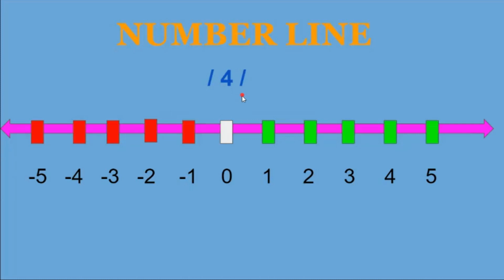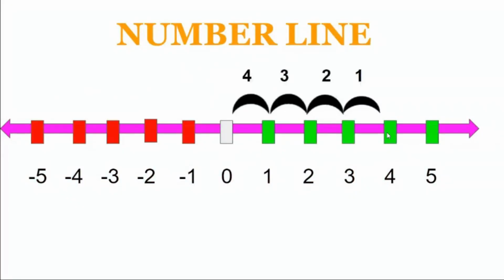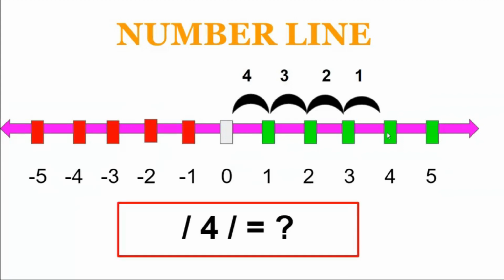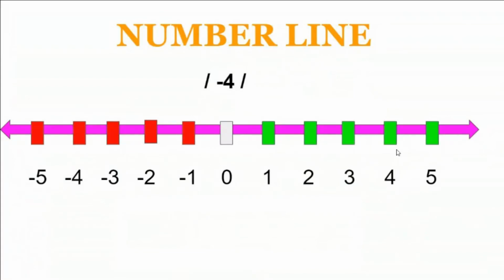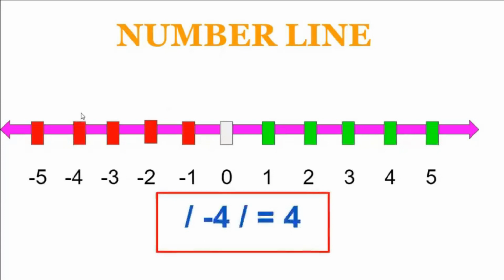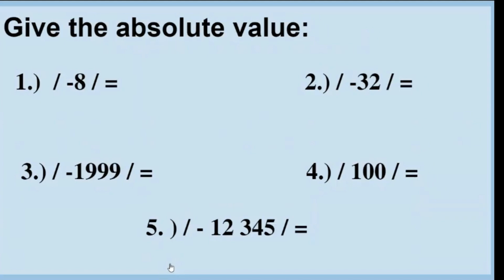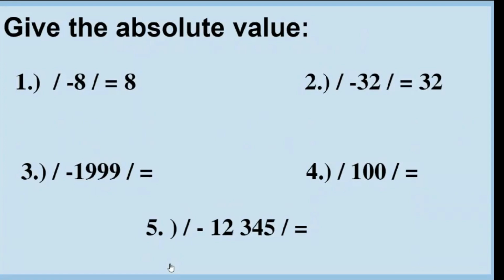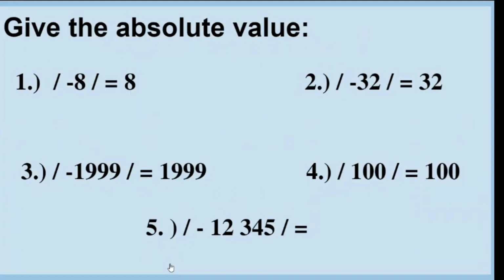1lesson Finding the Absolute Value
What is all  about ABSOLUTE VALUE...